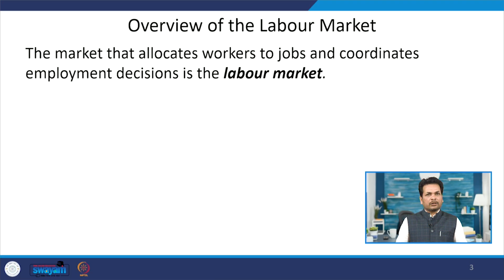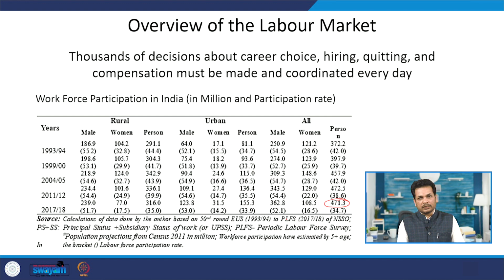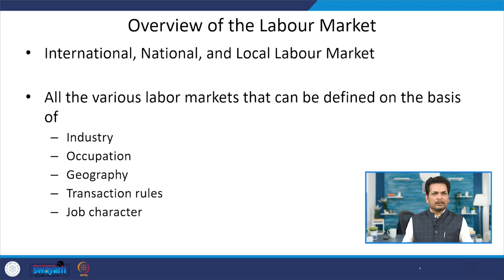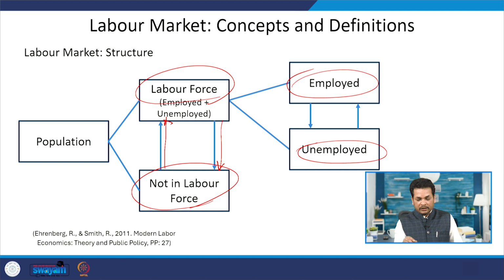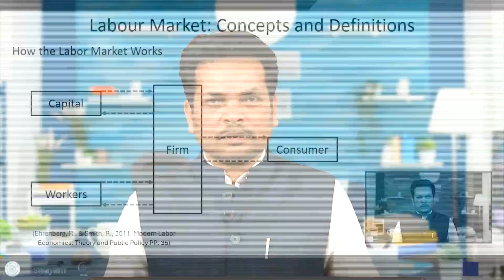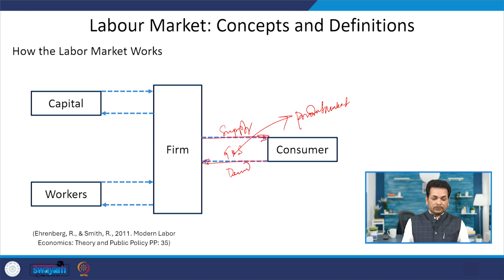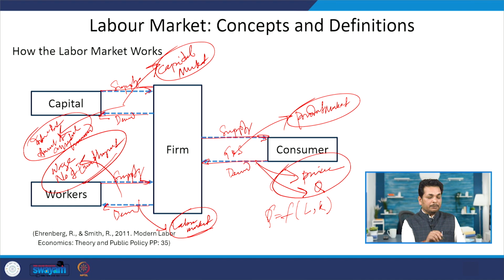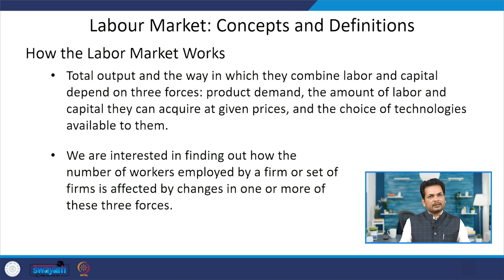Lecture 02: Overview of the Labour Market - I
Welcome to "Overview of the Labour Market - I" presented by Prof. Falguni Pattanaik from the Department of Humanities and Social Sciences. This lecture explores the intricate dynamics of the labor market, focusing on the interactions between labor supply and demand. Join us as we delve into the essential concepts and mechanisms that shape employment decisions and labor market outcomes.